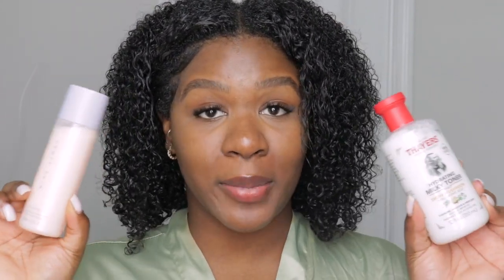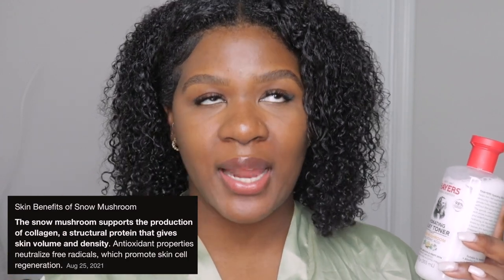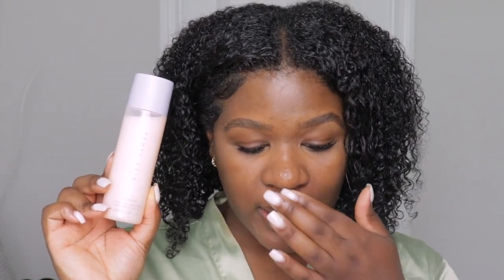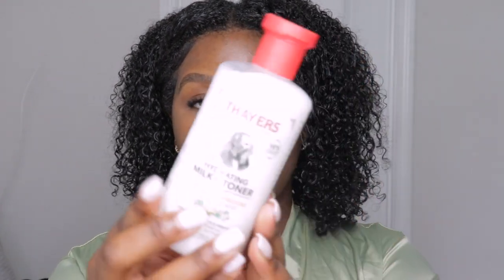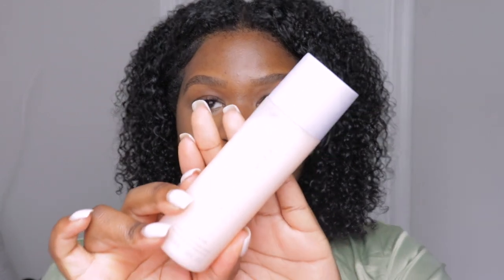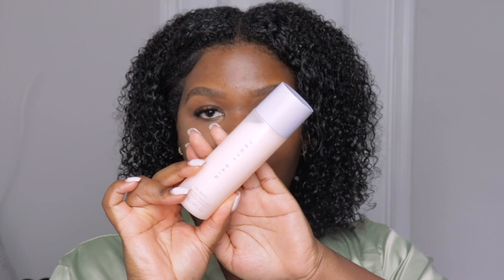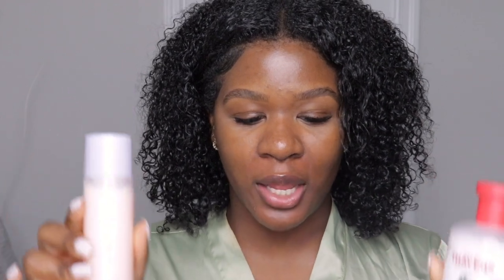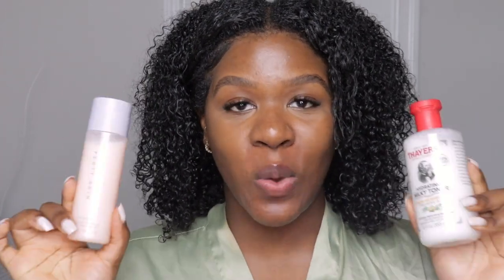MILKY TONER, WHAT'S THE HYPE? | FENTY SKIN vs. THAYERS | REVIEW + WEAR TEST!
Open..♡

   Business: @beautybychichi
   Personal: @beautypagebychichi

Hey guys! I've been so interested in milky toners lately, so I had to compare Thayers Milky Hydrating Toner and Fenty Skin Fat Water Hydrating Milky Toner. These two really surprised me, so watch to see my thoughts on it. See you in my next one ♡

Product's Mentioned:
Fenty Skin Fat Water Hydrating Milky Toner Essence

Thayers Natural Remedies Milky Hydrating Face Toner

»Duvolle: CHICHI